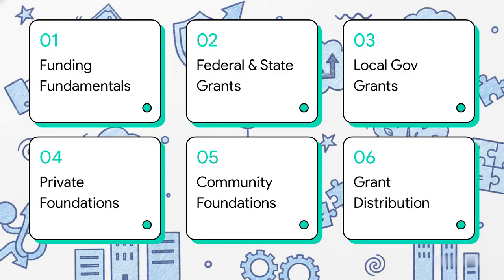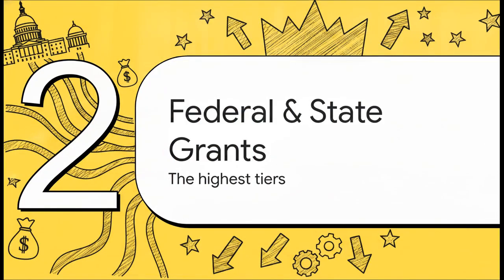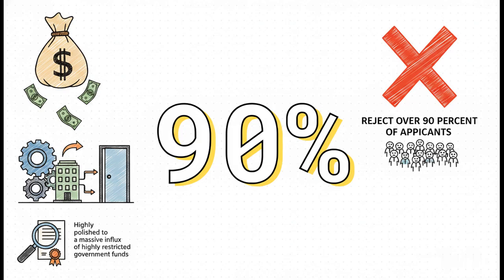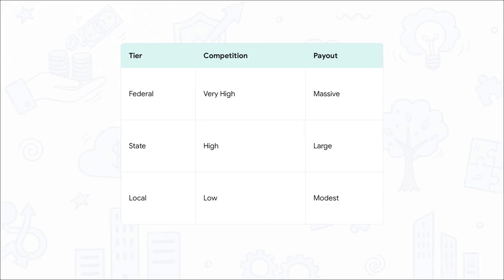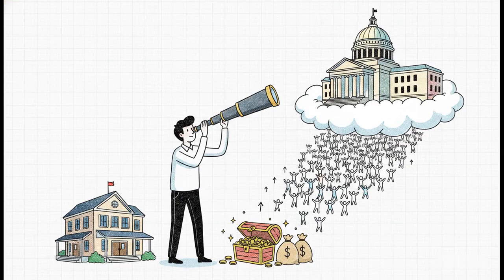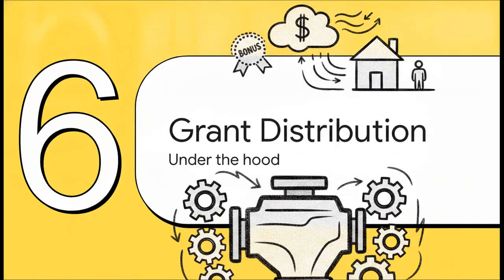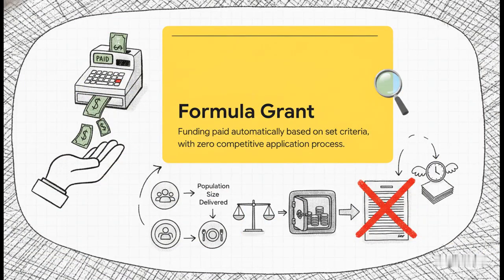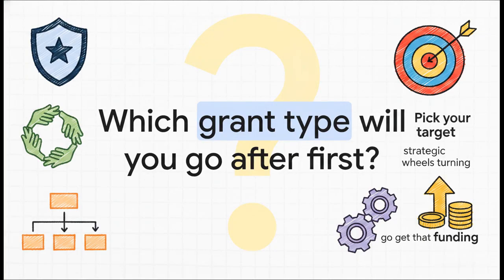Nonprofit Grants Explained: The 5 Types You Need to Know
Not all grants are the same — and applying to the wrong type wastes months. Here are the 5 main types of grants, who each one is for, and how competitive they really are.

  We break down federal, state, local, private foundation, and community foundation grants, plus how grants get distributed (competitive vs. formula) — so you can match your mission to the right funding instead of guessing. Amounts, deadlines, and eligibility change often, so always verify on the funder's site before you apply.

Chapters:

  00:00 The mistake that wastes months of grant work
  00:35 Grants vs. loans vs. donations
  01:05 Type 1 — Federal grants
  02:05 Type 2 — State grants
  02:55 Type 3 — Local government grants
  03:40 Type 4 — Private & family foundation grants
  04:35 Type 5 — Community foundation grants
  05:25 Bonus: how grants are distributed (competitive vs. formula)
  06:25 How to actually find the right ones
  07:00 Build a balanced grant portfolio
  07:40 Recap + free tool